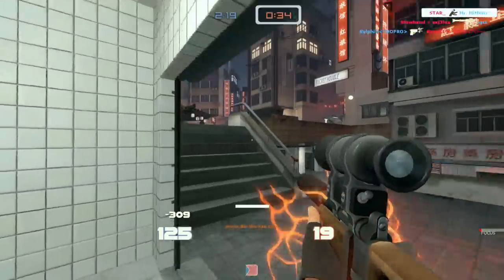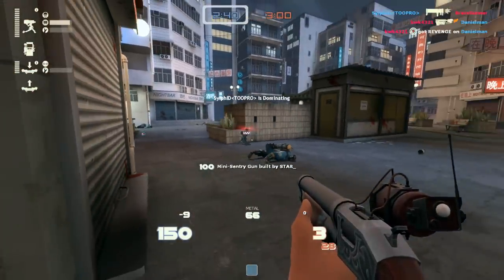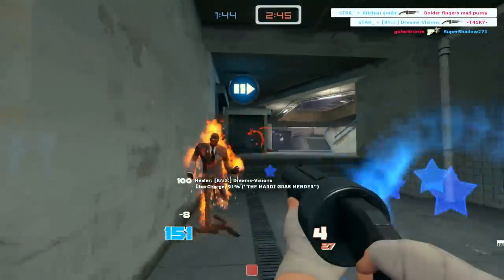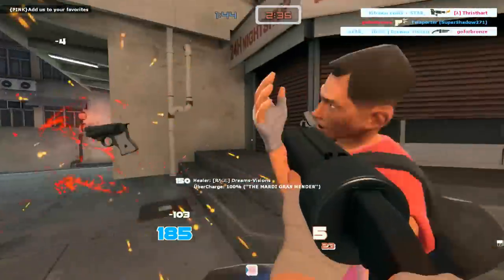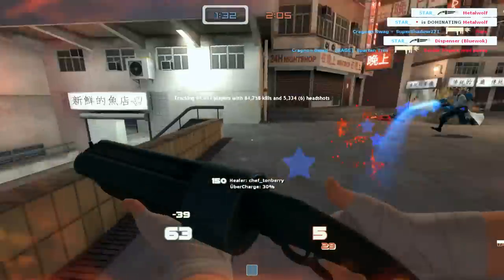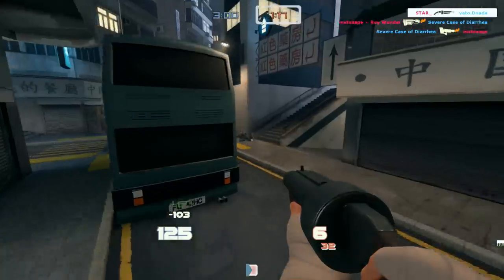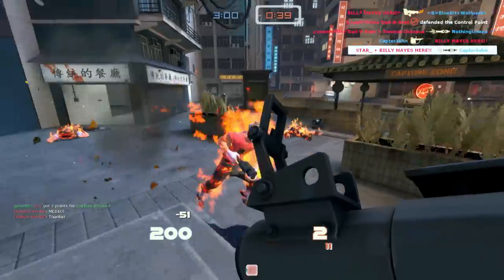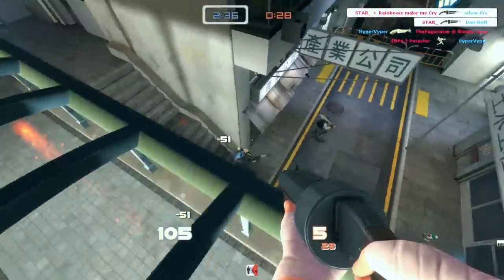Koth King: TF2 [Commentary] Cluttered City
A late look at KoTH_King and all of the things laying around the map.

Custom HUD:
KN+Garm3n; outdated